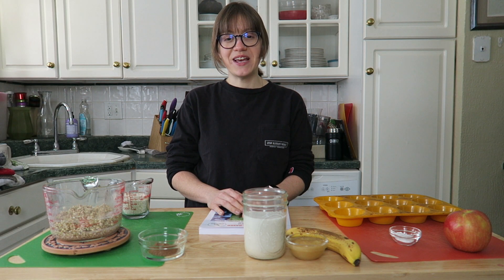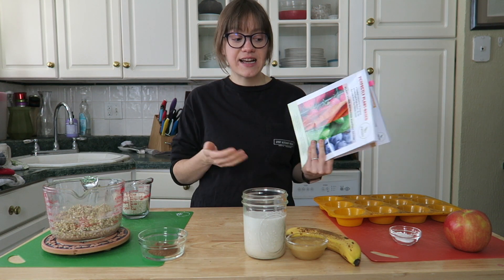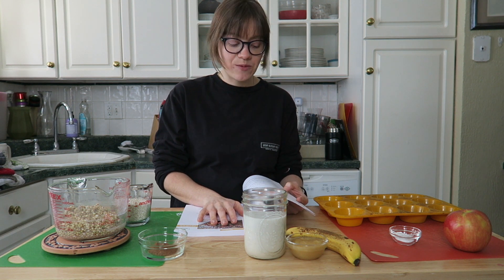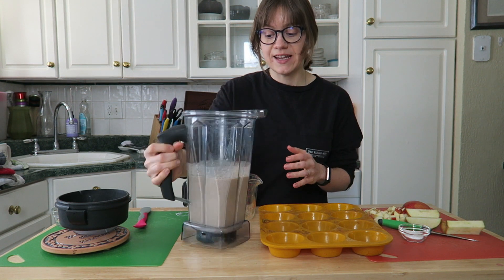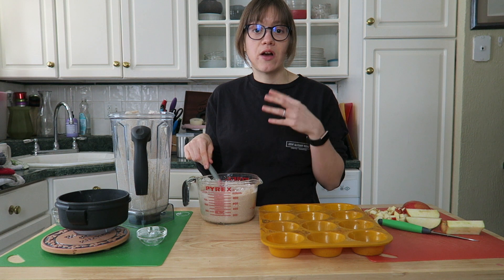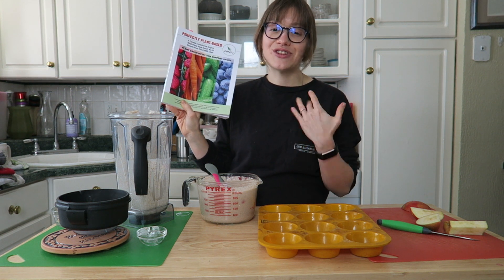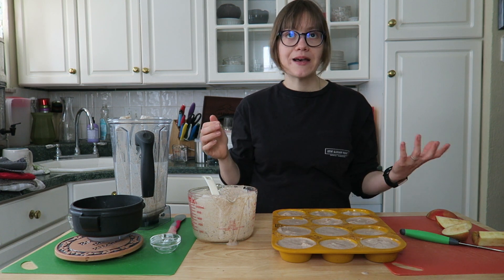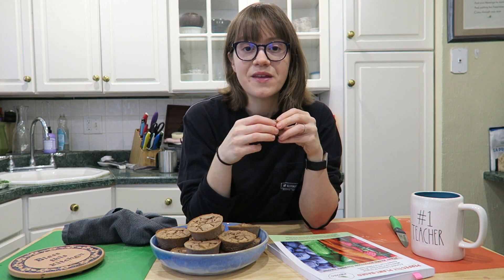PBNSG Cookbook - Apple-Cinnamon Muffins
Recipe by: Nele Liivlaid
Apple-Cinnamon Muffins:

My story in Forks Over Knives:
Forks over Knives Meal Planner:
Pittsburgh Plant-Based Group
💌Send some love!
Brittany Jaroudi
2366 GOLDEN MILE HWY
Box #194
PITTSBURGH, PA 15239